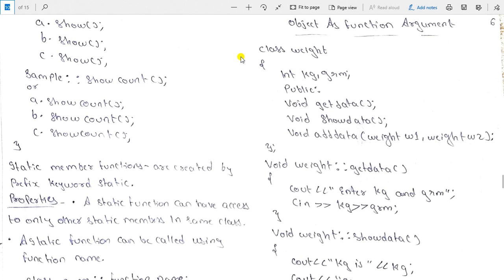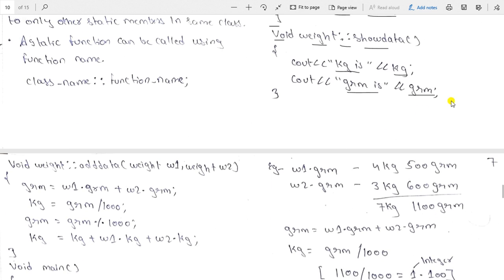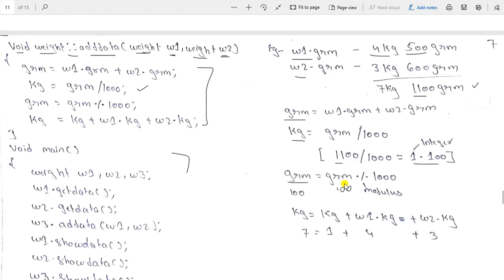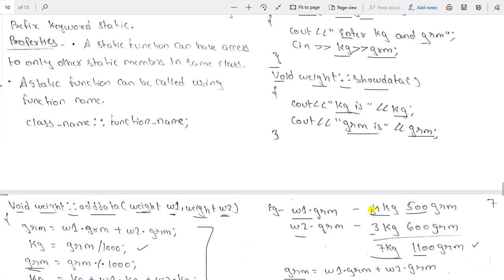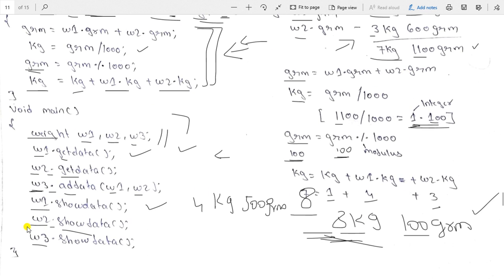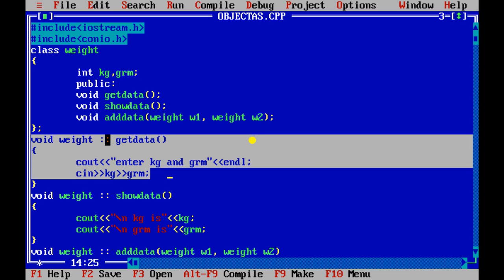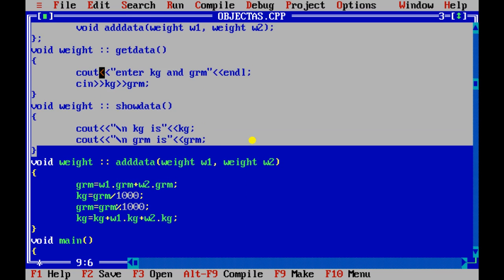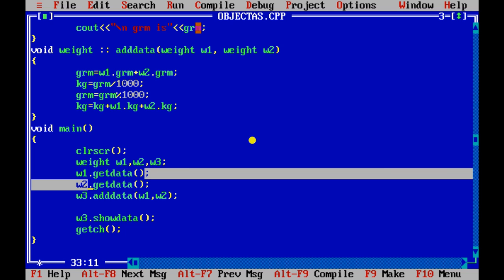object as function argument in C++| Passing objects as function arguments in C++ | @Bca kud english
For daily fixed video at
9 am
11 am
3 pm
5 pm
7 pm